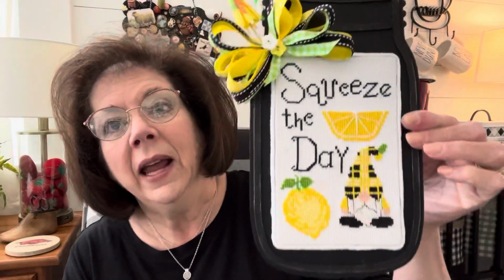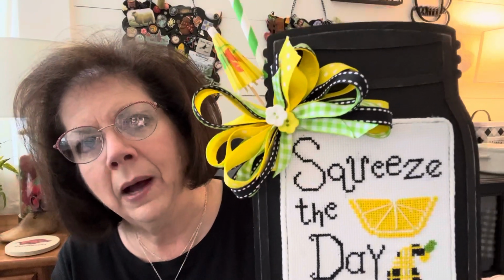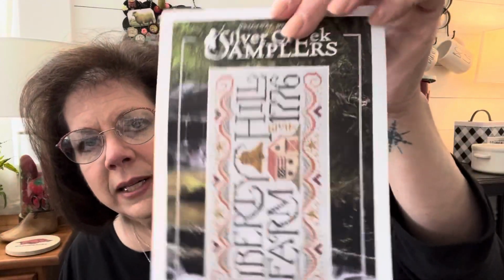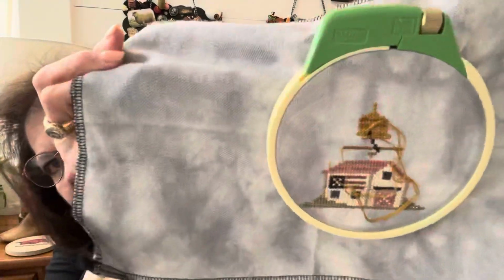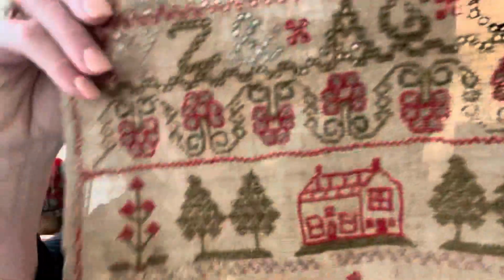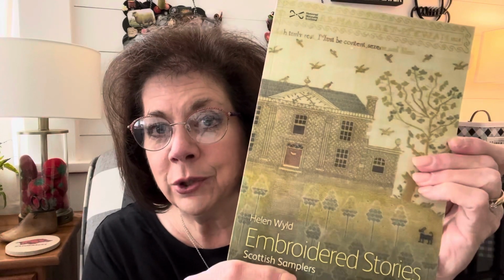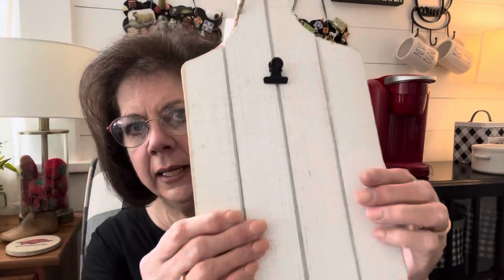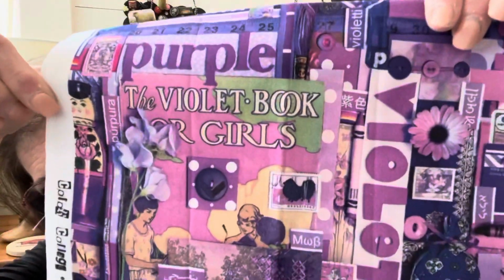Violets & Verses Flosstube #25 - I’m Back! …finally - Squeeze the Day! & A Flamboyant Flamingo!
Violets & Verses Facebook- please join us for a chance to connect with other stitchers, free patterns and just a fun spot to share our love of stitching

Finishes:
•Squeeze the Day! Mason jar wood item from WalMart #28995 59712, ribbon…drink umbrella & straw from Hobby Lobby as well as the buttons and white cording
•Flamboyant Flamingo! Paddle from Hobby Lobby Spring Section, ribbon…seashell and jute cording from Hobby Lobby…Green paints- Folk Art Fresh Cut Grass with a top coat of Basil Green then add clear wax

WIP- Silver Creek Samplers - Liberty Hill Farm

Antique Samplers - Facebook- Richard Gryziec

Good book - Embroidered Stories Scottish Samplers by Helen Wyld ISBN # 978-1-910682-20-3

Hobby Lobby Haul-
•white board with clip and stand- #5677083 $17.99
•long paddle #9179394 $13.99
•star #9179769 $3.99
•Round paddle #9179394 $7.99

Stitcher’s Garden
•Resting Stitch Face - Hands On Design
•Cross Stitch To Do List - Pickle Barrel
•wooden phone holder - Under the Garden Moon

Flosstube channels
•Stitching Scottie
•Darlene D’Eon Designs
•Raspberry Stitcher
•Crazy Band Lady Stitches
•614 Stitcher
•Sara’s Stitches
•Heather North
•Fox & Rabbit
•Saltbox Stitcher
•Neon Night Stitchers
•Kindred Stitcher